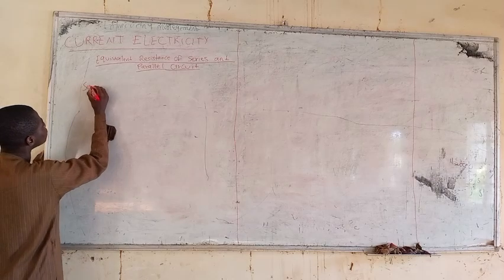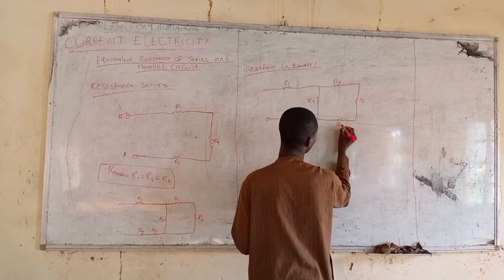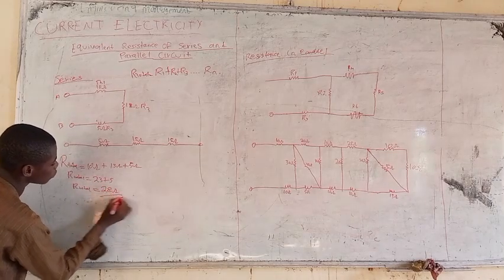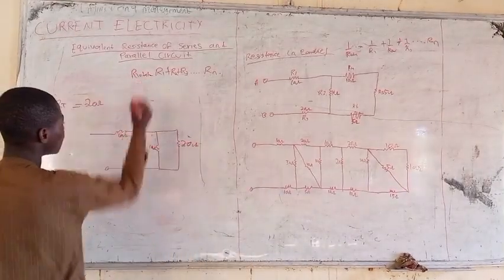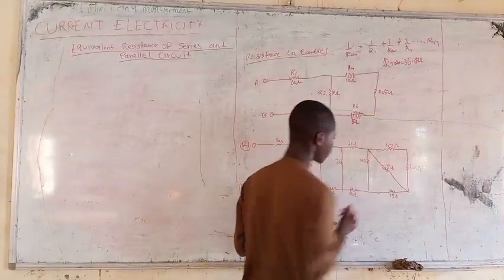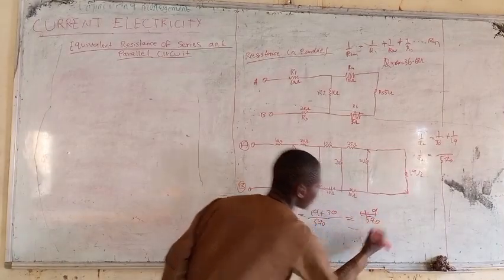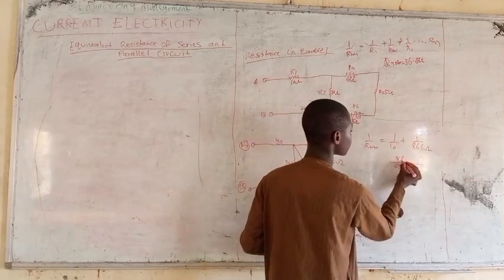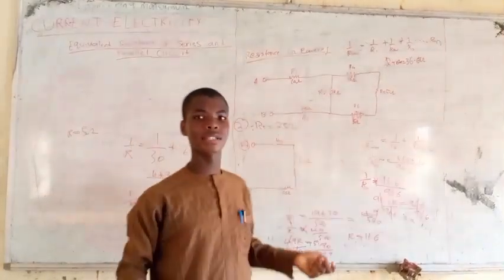99% Fail This Equivalent Resistance Problem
🔥 Can you solve this HARD Equivalent Resistance Problem? 😱

In this video, we solve one of the hardest series and parallel circuit questions that many students fail to understand. Learn the easiest tricks for simplifying complex resistor networks and mastering equivalent resistance problems in electrical engineering.

⚡ Perfect for:
• Electrical Engineering Students
• Physics Students

🎯 Watch till the end and challenge yourself before seeing the solution!